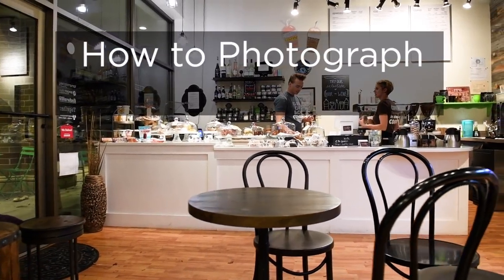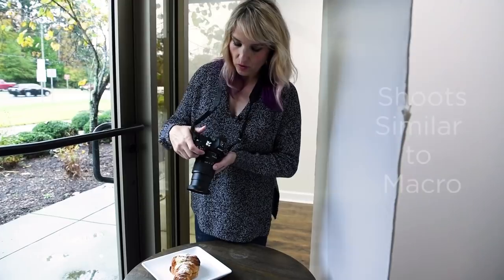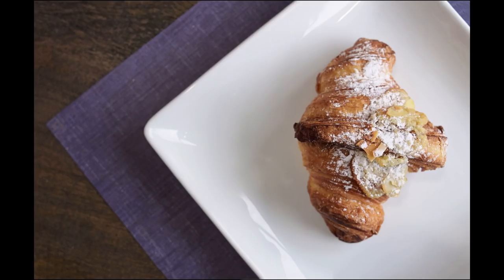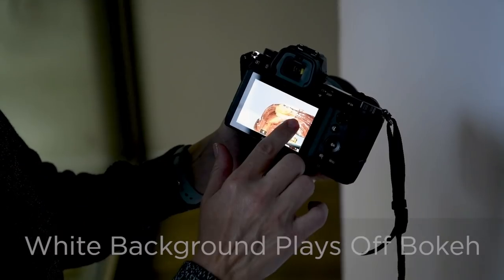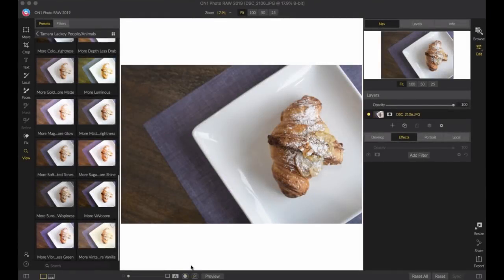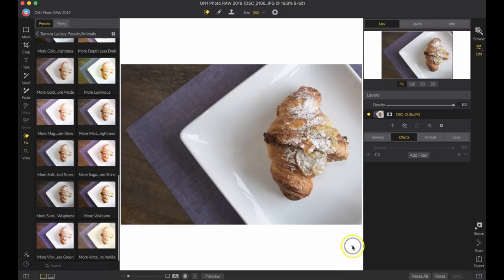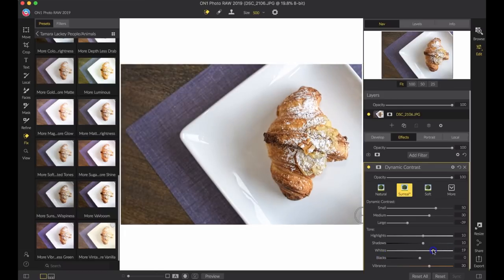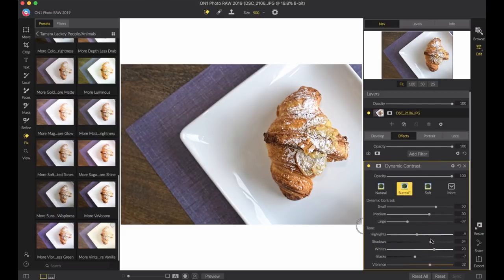How to Photograph Food – How to Photograph Everything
Back with another episode of How to Photograph Everything is ON1 Guru Tamara Lackey! This time, Tamara digs into some delicious food photography and serves some tips and techniques for you to accomplish similar looks. Using her Nikon Z series camera and Nikkor lens, she creates stunning work that she quickly edits in ON1 Photo RAW 2019 to finish it off. Catch this latest episode and learn some techniques to better your own food photography! A lot more to come down the road for the How to Photograph Everything series from Tamara.